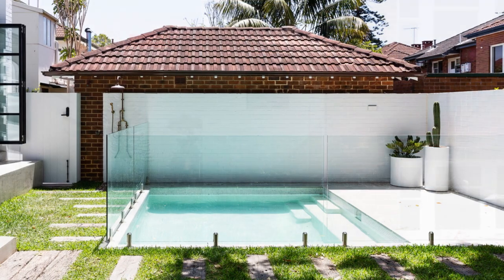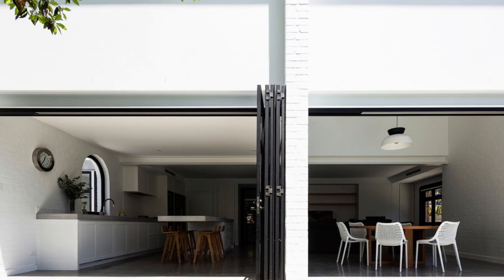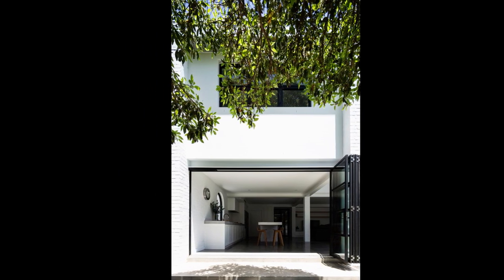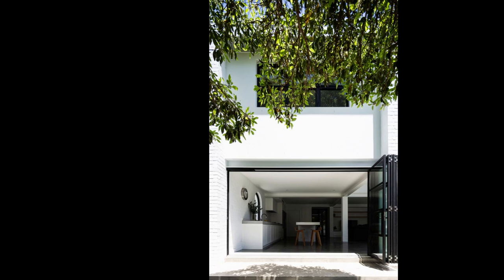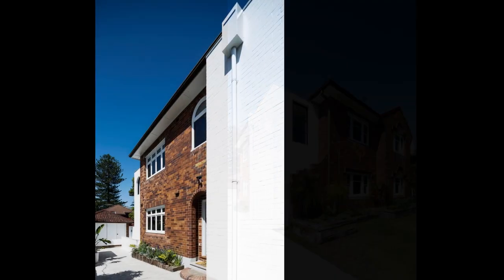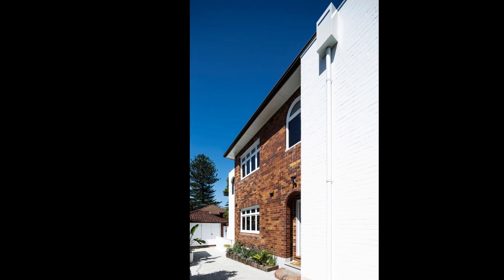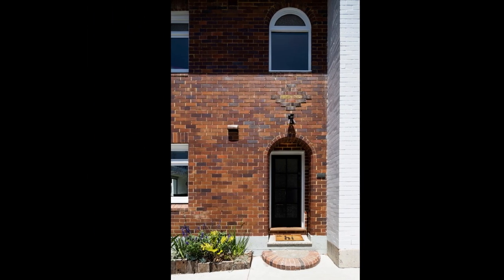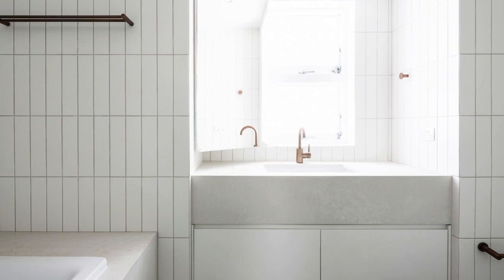Heritage Modern House Tour: Harmony and Distinction: Blending the Old with the New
Heritage Modern House / Rama Architects
HOUSES, RENOVATION, EXTENSION
QUEENSCLIFF, AUSTRALIA
• Architects: Rama Architects
• Area: 270 m²
• Year: 2019
• Photographs:Simon Whitbread
• Lead Architects: Thomas Martin, Daniel Raymond
• Builder: Liebke Projects
• City: Queenscliff
• Country: Australia

Text description provided by the architects. The project is an Alterations and Additions to an existing Art Deco Heritage House on Sydney's Northern Beaches for a young and growing family. This 5-bed home looked to celebrate the honest red brick vernacular from an external point of view and modernize and open the inside through void spaces, large windows, and expressed structure to allow an open and flowing living, connecting to the rear. The goal was to create a sense of harmony with the existing, yet a distinction of the new from the old. This was achieved through embracing the brick facades in their material and scale yet differentiating through color and form.
Due to the Heritage retention requirements imposed by the local authorities, we were challenged by having to uphold the existing skin of the building, mainly the front façade, whilst trying to open the building and remove the structure from the inside. The builders were able to implement smart construction methods allowing the propping up of the external structures and constructing new internal slabs and steel-framed structures.
The spatial configuration of the home is that of a traditional layout – living spaces on the ground floor and the sleeping and private spaces on the first floor. With the entry door on the side of the home, you enter a hallway with kids living on one side and mudroom storage on the other.
Behind the hallway and through to the main body of the house is the open living with kitchen and dining spilling onto the rear lawn. The expression of volume and scale is emphasized through the large void space over the dining dramatizing the shadows of the arched windows on the white brick wall. Upstairs is similar in its layout with the bedrooms and family bathroom off the hallway leading off the stair. Outside is the existing one-car garage which is transformed into a small studio, and the pool.